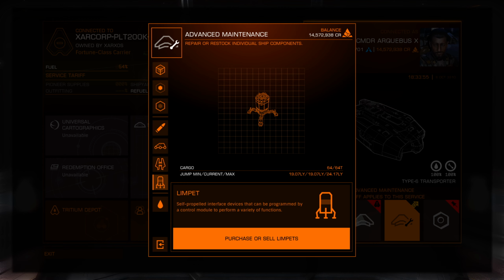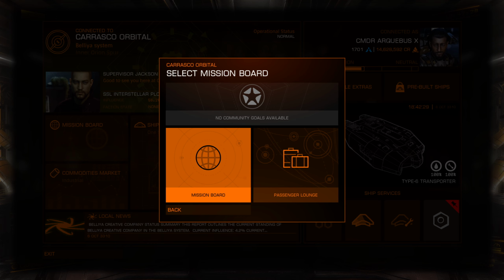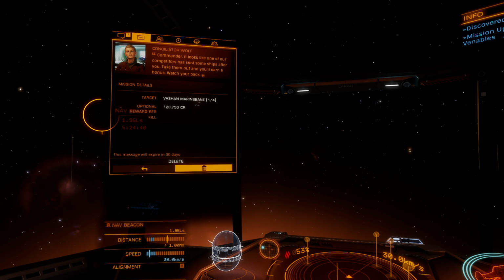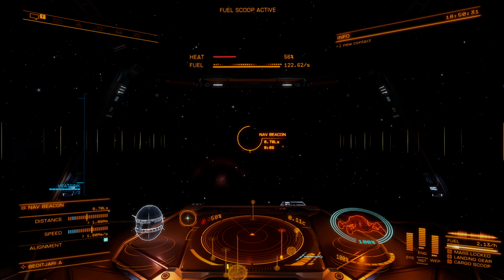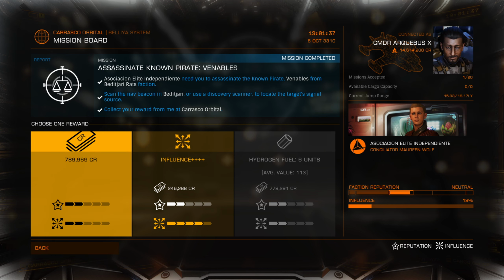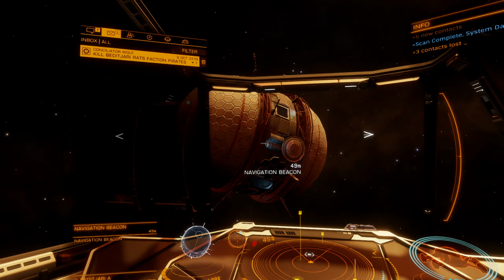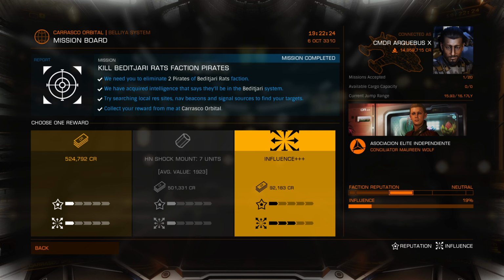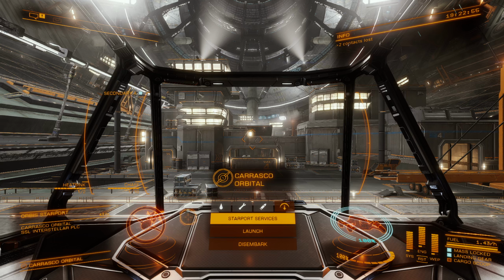Elite Dangerous (O-18) - Let's Play Poorly - 1.86 - rat catcher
Once we've made our platinum money, we head back out in the Chieftain and take out a bunch of rats.